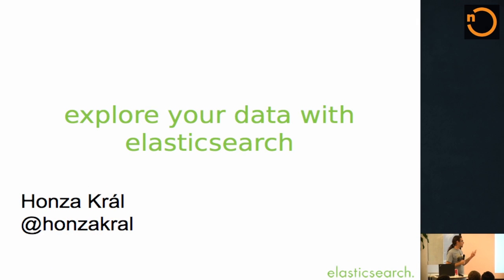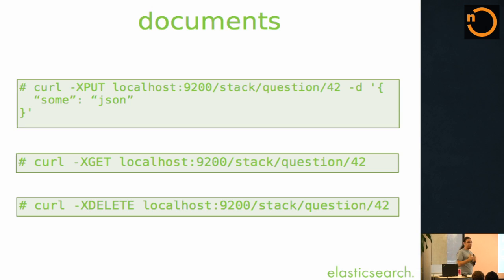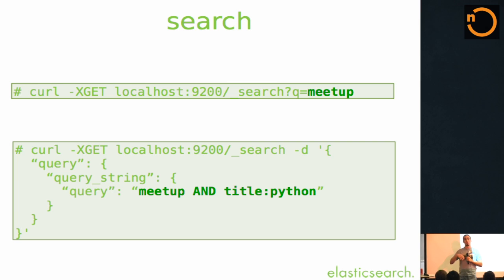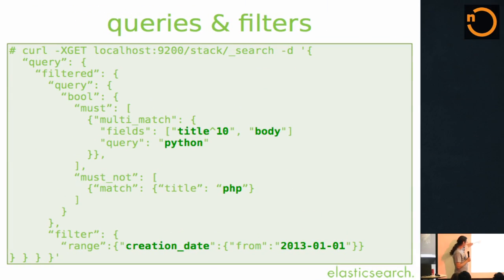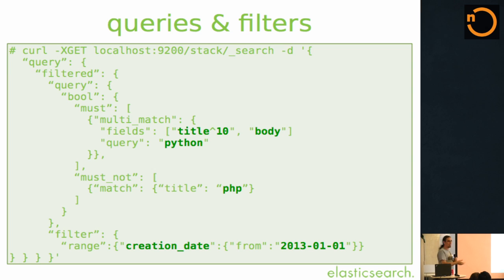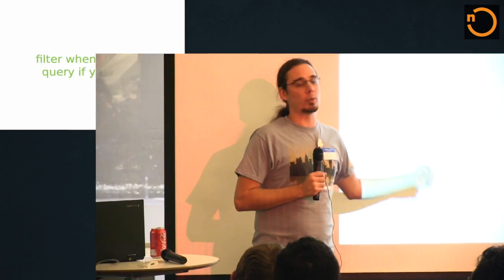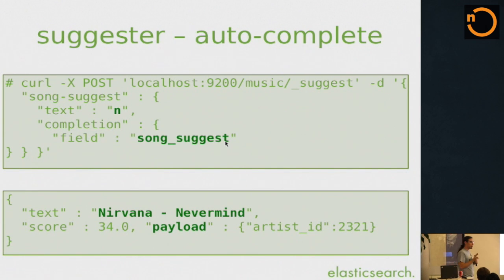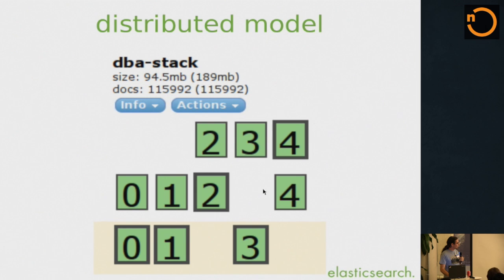Explore Your Data with Elasticsearch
As Honza Kral puts it, "Elasticsearch is a very buzz-word compliant piece of software." By this he means, it's open source, it can do REST, JSON, HTTP, it has real time, and even Lucene is somewhere in there. What does this all really mean? Well, simply, Elasticsearch is a distributed data store that's very good at searching and analyzing data.

Honza, a Python programmer and Django core developer, visits SF Python, to show off what this powerful tool can do. He uses real data to demonstrate how Elasticsearch's real-time analytics and visualizations tools can help you make sense of your application.